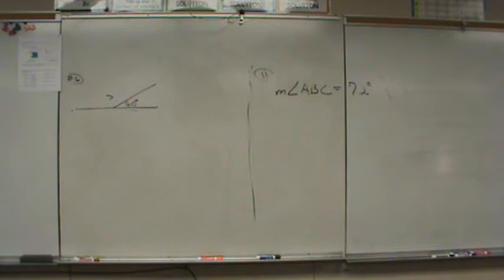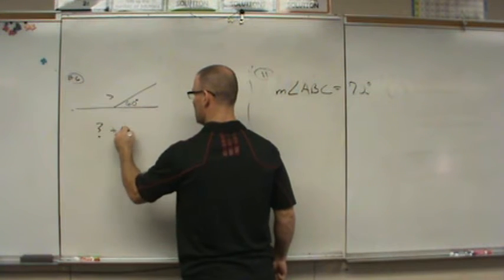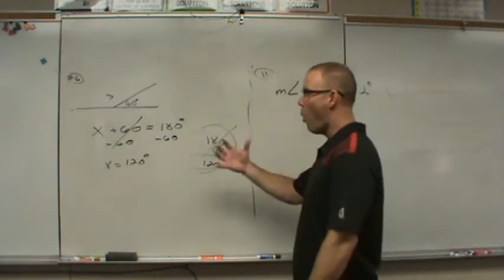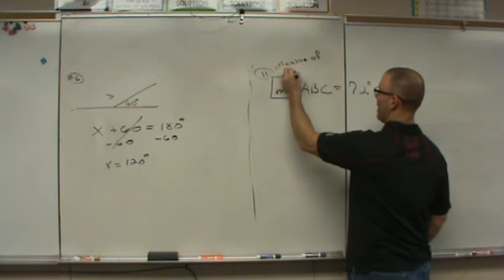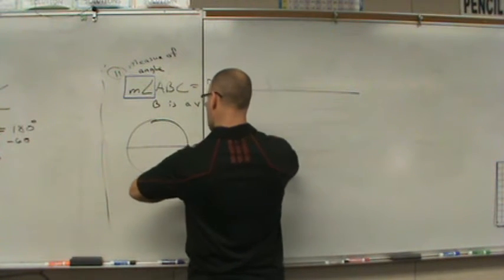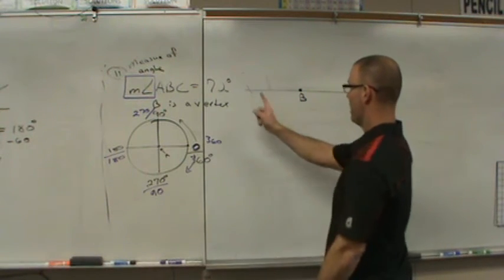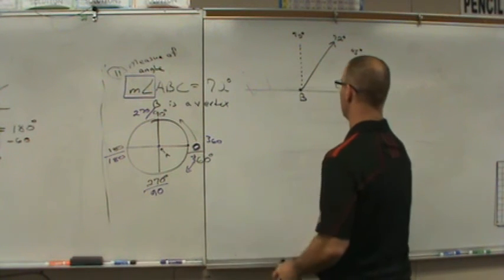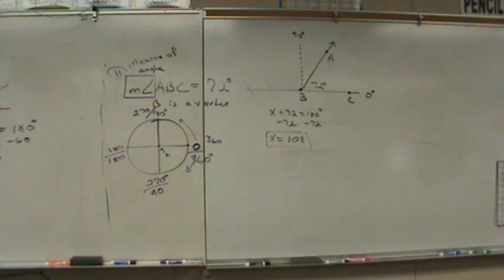M2 5.1 GO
This video covers the how to on finding the value of a missing angle of a linear pair of angles. This covers the how to on creating a diagram as well as the equation for showing your work as well.